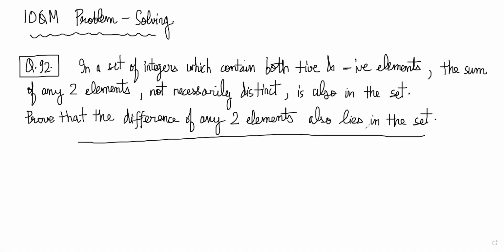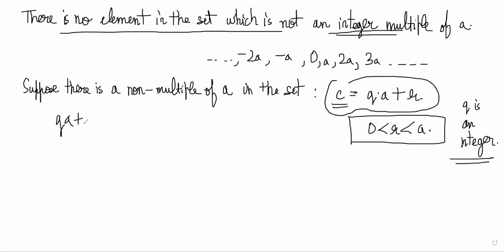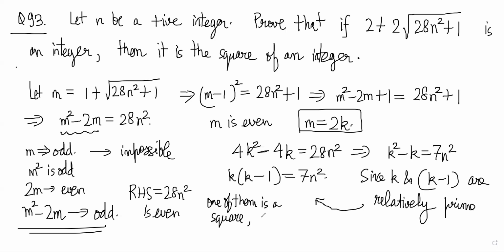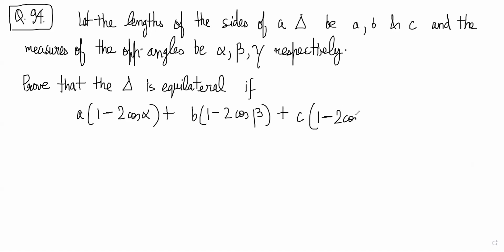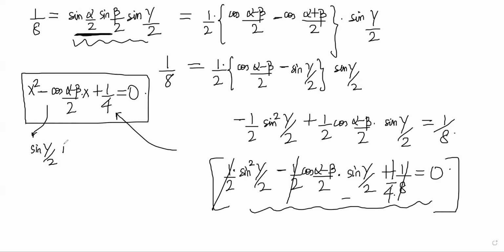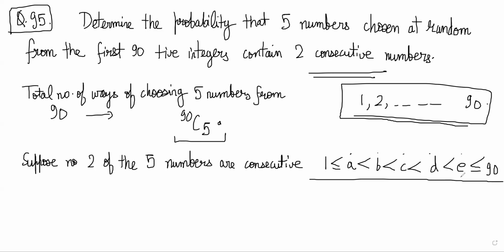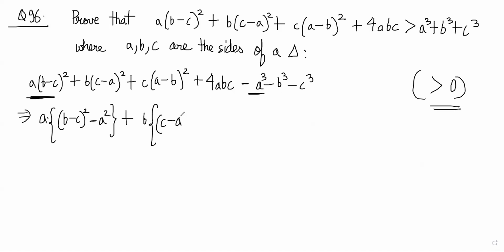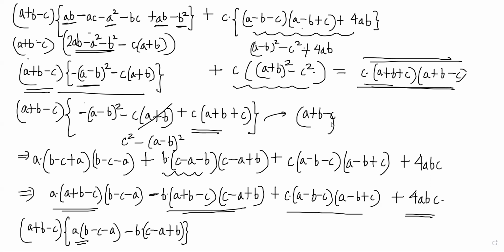Problems 92 - 96 || IOQM Problem Solving